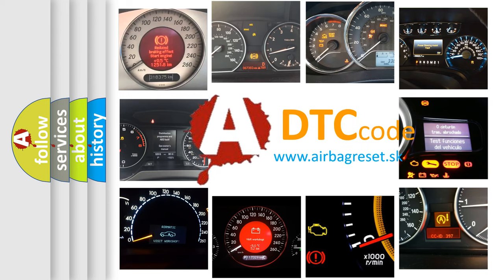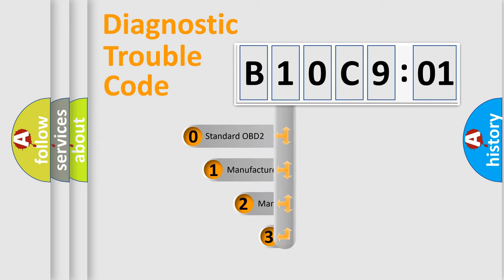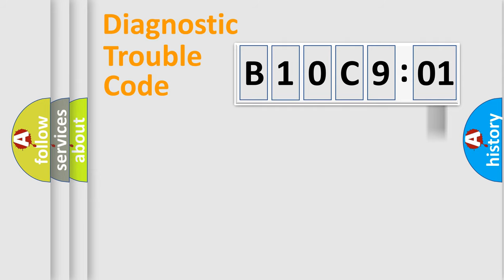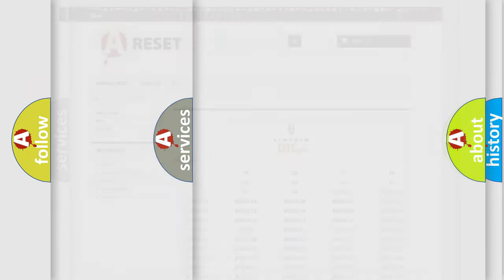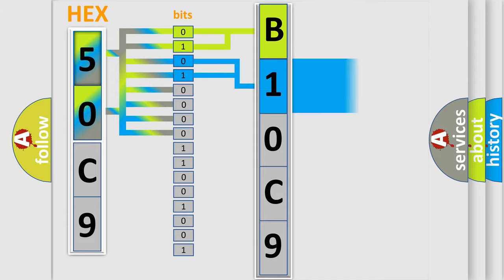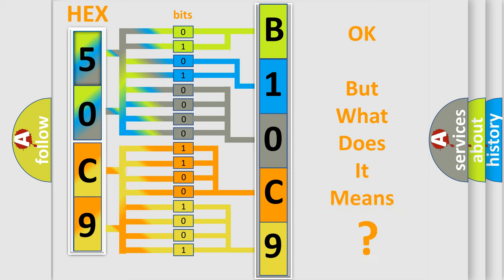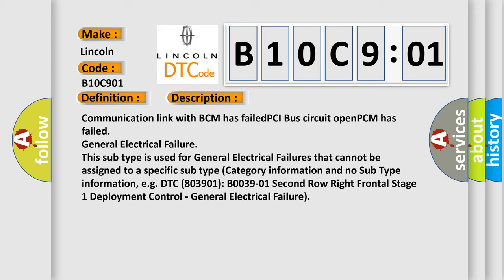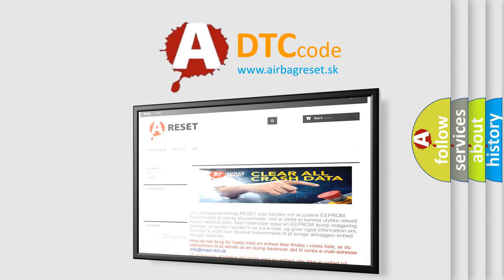DTC Lincoln B10C9-01 Short Explanation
Contents:
0:21 Basic DTC analysis according to OBD2 protocol standard.
1:48 Insight into programming
2:58 A diagnostically understandable description of the Diagnostic Trouble Code
3:05 Basic error definition

Make:
Lincoln
Code:
B10C9 01
Definition:
No Body Bus Message
Cause: